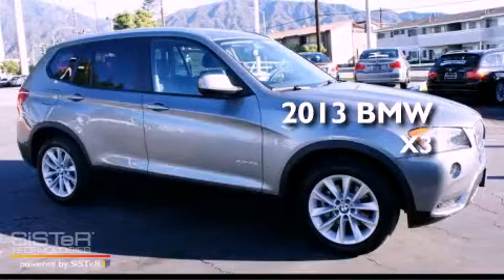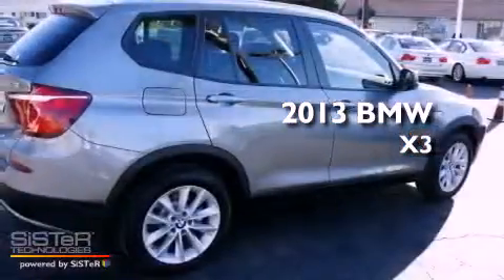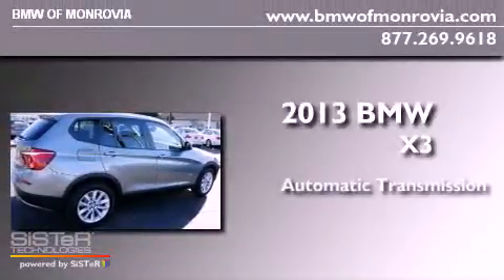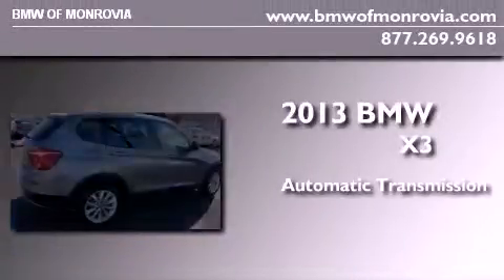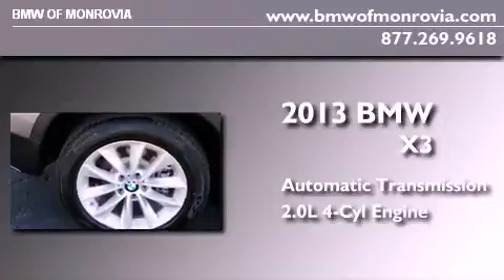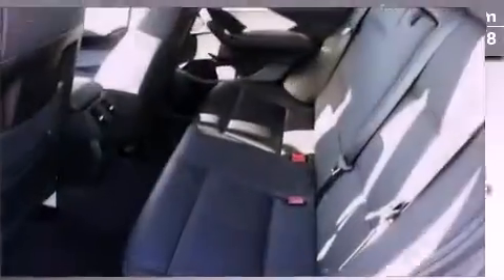2013 BMW X3 Monrovia CA 91016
Year : 2013
 Make : BMW
 Model : X3
 Engine : 2.0L I-4 cyl
 Trans . : Automatic
 Exterior : Space Gray Metallic
 Miles : 1
 Interior : Black
 BMW of Monrovia
 2013 BMW X3 Monrovia CA